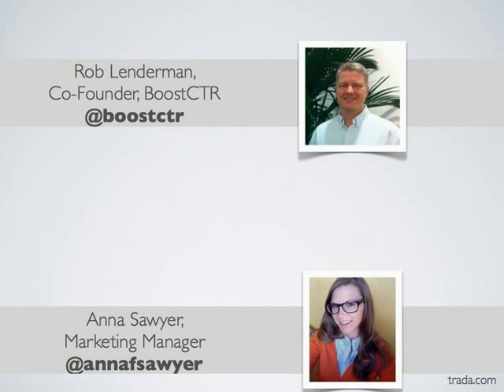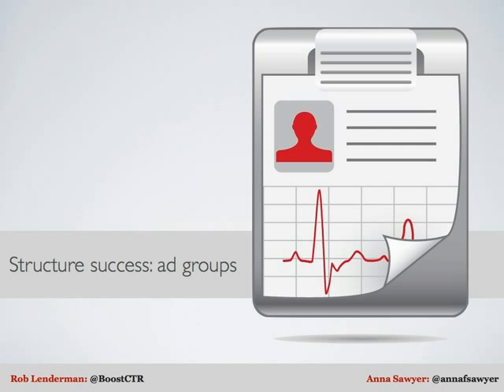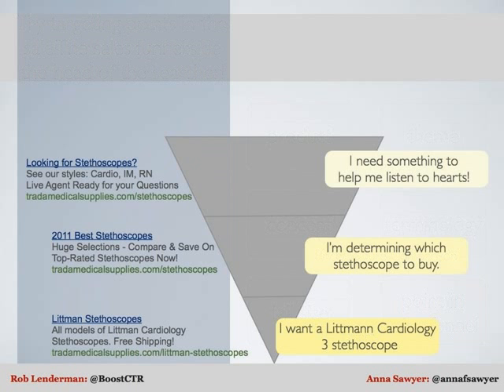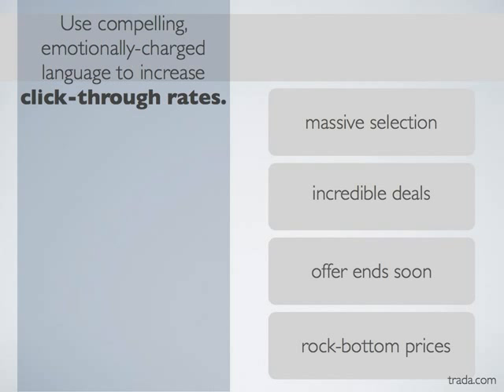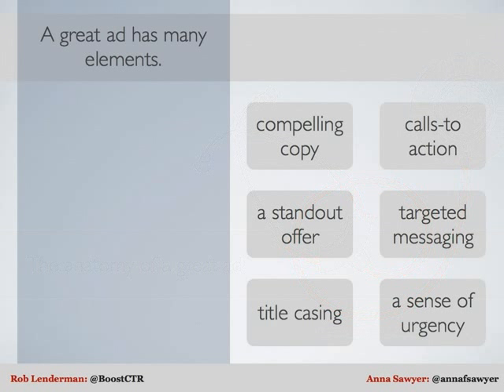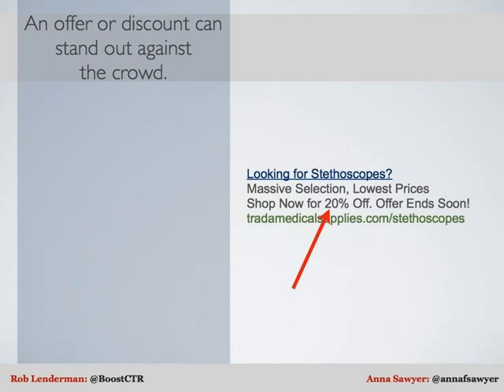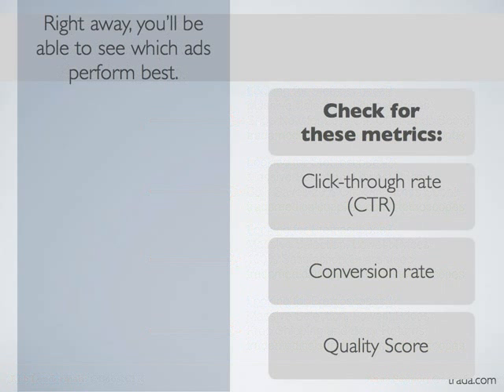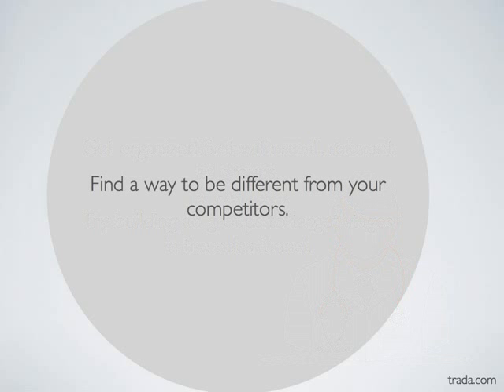[WEBINAR] PPC Ad Doctors Are In!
In this webinar, industry ad experts Trada and BoostCTR will show you how to cure your campaign of sickly ad copy - and beat your competitors in PPC with compelling, clickable ads.